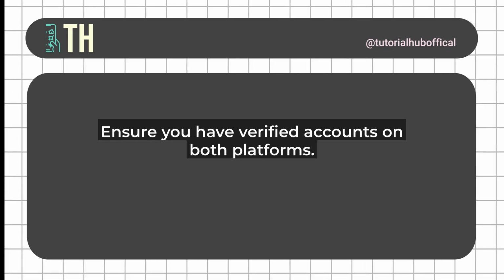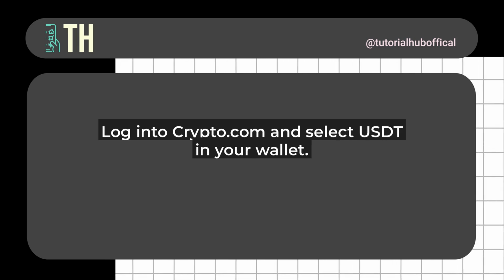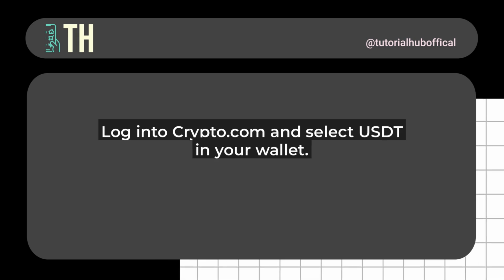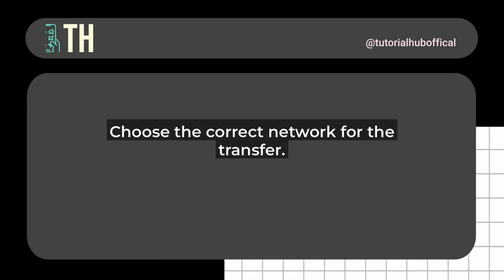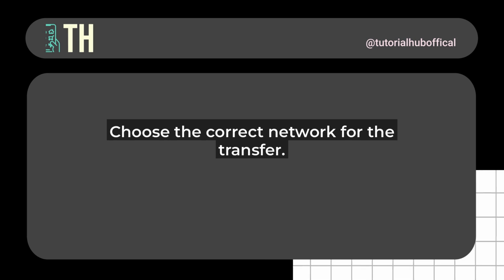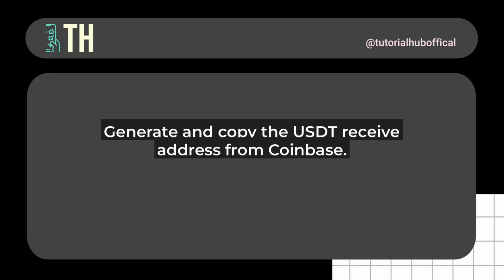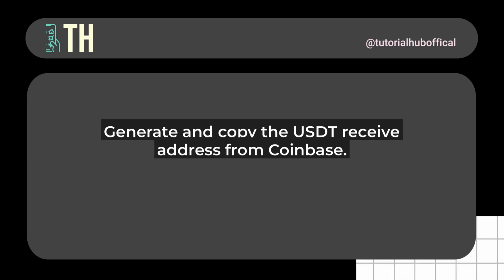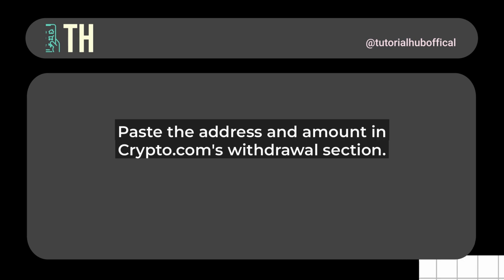How To Transfer USDT From Crypto com To Coinbase 2025